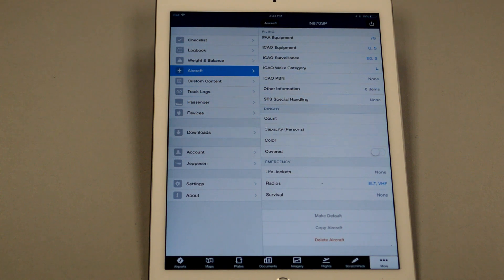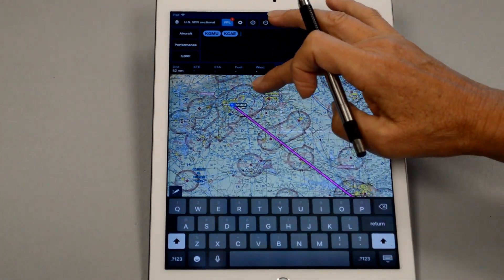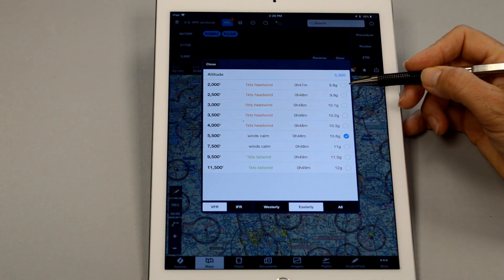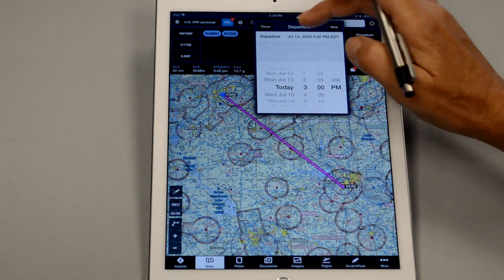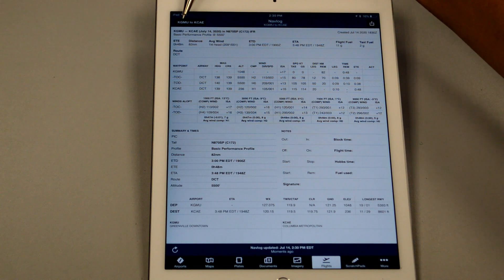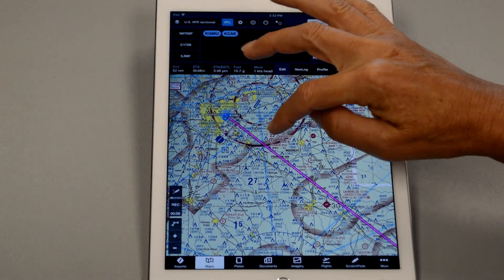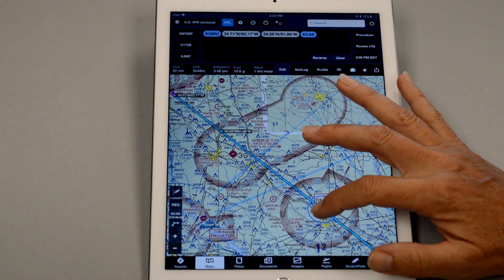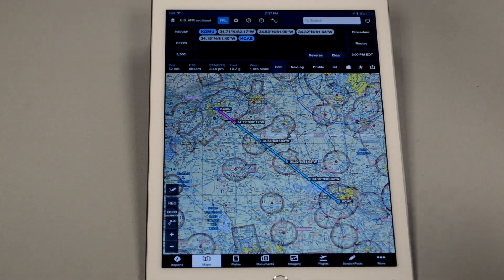Flight Planning with ForeFlight Part 2 - XC Flight Planning (Private Pilot Lesson 14cc)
Second of 3 videos explaining how to flight plan using an electronic flight bag (EFB), using ForeFlight for demonstration purposes.